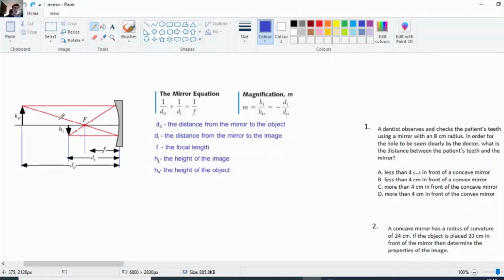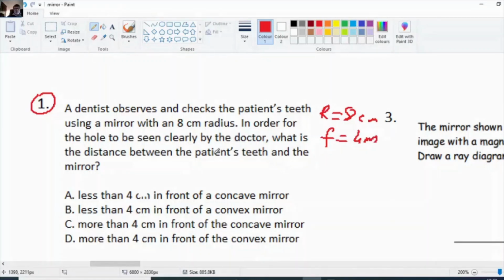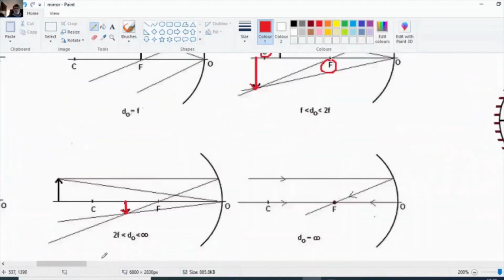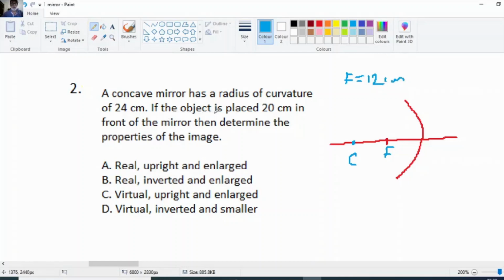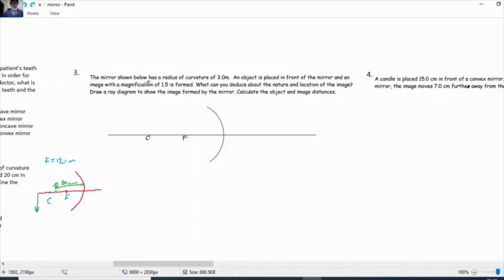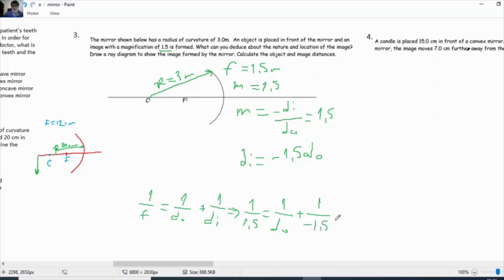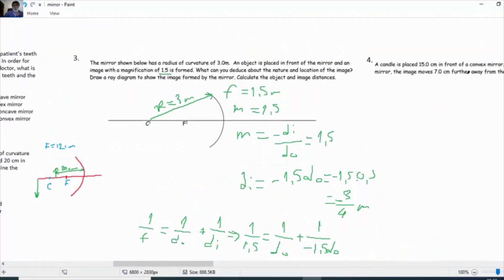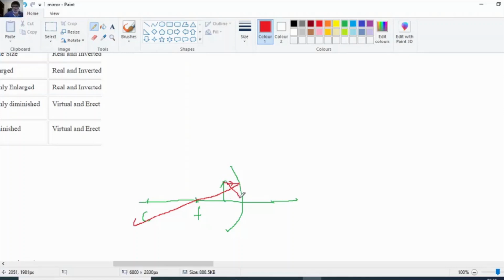Spherical mirrors-4 Mirror equation - Problem solving-1